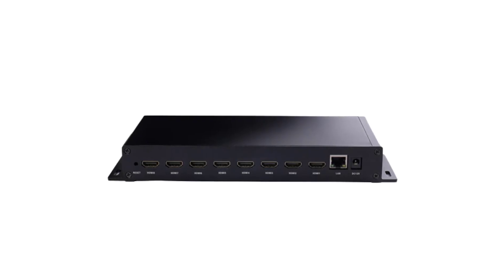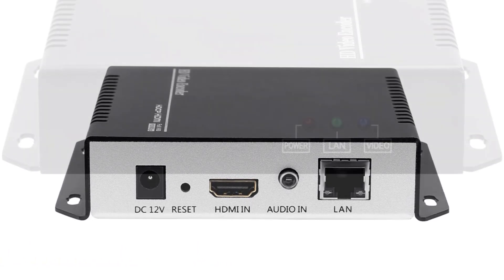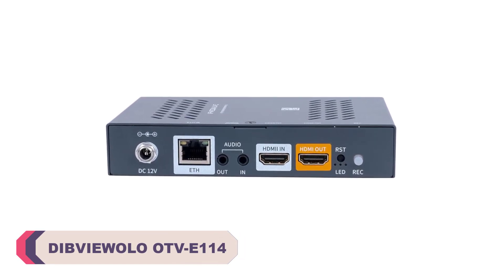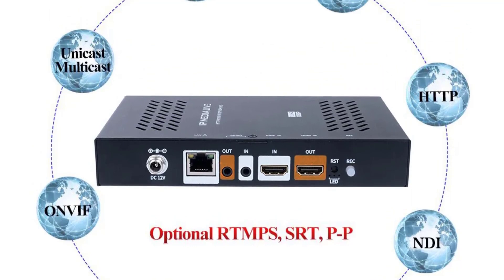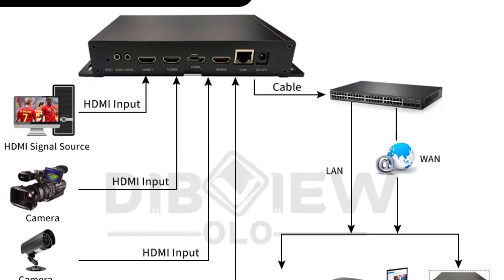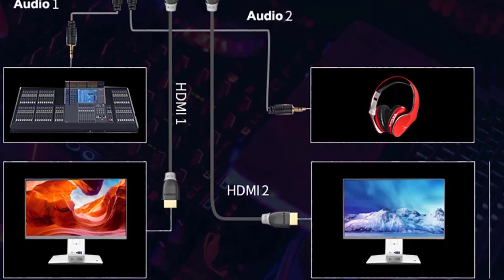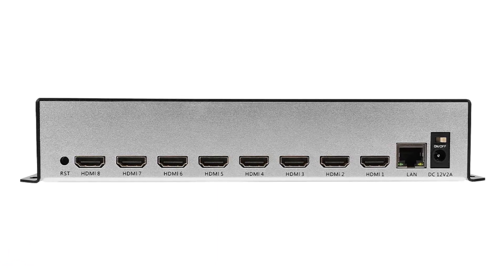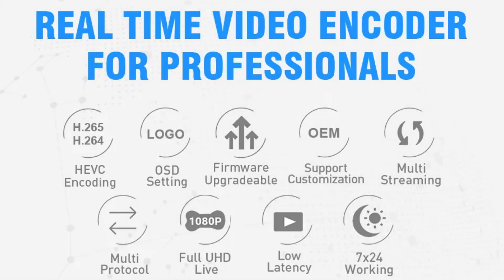✅TOP 5: Best Video Encoder for Live Streaming 2023 (Buying Guide)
✅TOP 5: Best Video Encoder for Live Streaming 2023 (Buying Guide). In this video, we review the Top 5 Best Video Live Streaming Encoder available in the market. Here are the Top 5 Best Video Live Streaming Encoder.
Top 5 Best Video Live Streaming Encoder:
► 100 Best Video Live Streaming Encoder

► 5. URayTech UHE264-1S Video Live Streaming Encoder

► 4. DIBVIEWOLO OTV-E114 Video Live Streaming Encoder

► 3. DIBVIEWOLO OTV-HE04AU Video Live Streaming Encoder

► 2. DIBVIEWOLO OTV-HE08C Video Live Streaming Encoder

► 1. URayTech UHE265-8 Video Live Streaming Encoder

⏱️TIMESTAMPS⏱️
0:00 Intro
0:48 Number 5: URayTech UHE264-1S Video Live Streaming Encoder
2:00 Number 4: DIBVIEWOLO OTV-E114 Video Live Streaming Encoder
3:24 Number 3: DIBVIEWOLO OTV-HE04AU Video Live Streaming Encoder
4:50 Number 2: DIBVIEWOLO OTV-HE08C Video Live Streaming Encoder
6:01 Number 1: URayTech UHE265-8 Video Live Streaming Encoder